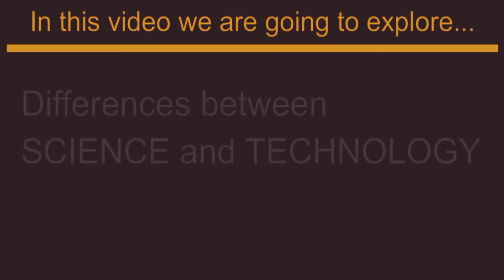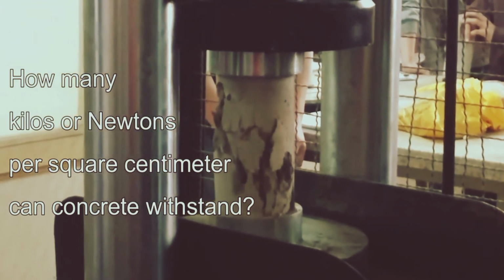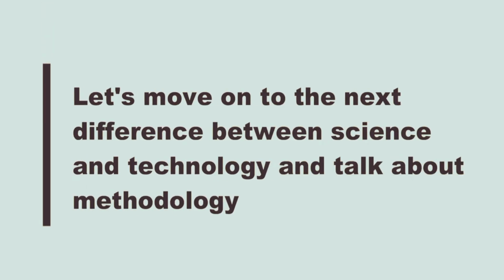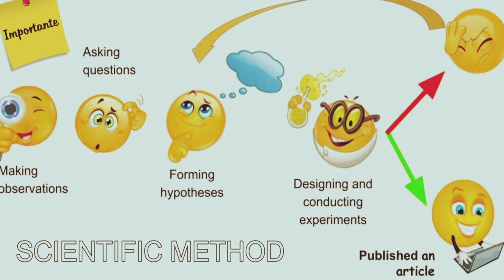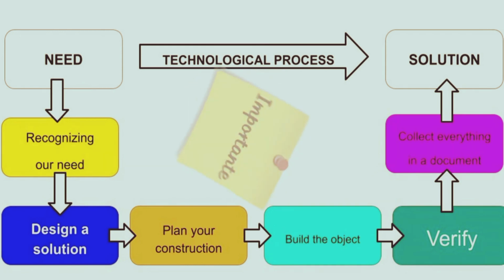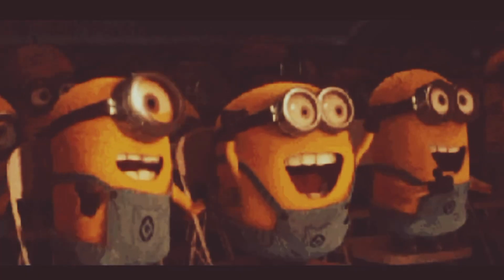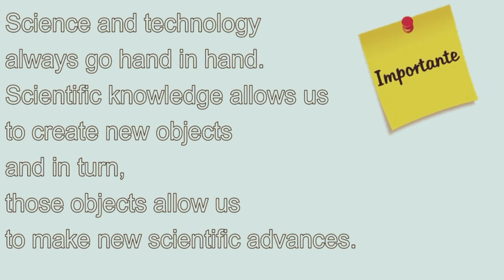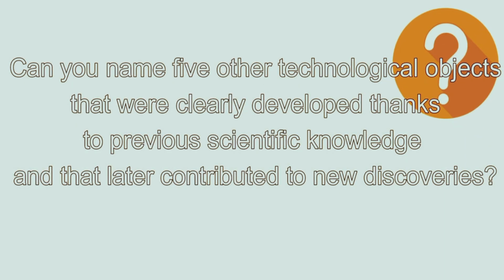DIFFERENCES BETWEEN SCIENCE AND TECHNOLOGY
VOZ: SFK-Science

We are going to explore some of the differences between SCIENCE and TECHNOLOGY… because technology and science are actually very different things.

WHAT ARE THE DIFFERENCES BETWEEN SCIENCE AND TECHNOLOGY?
This table clearly illustrates the differences.
As you can see, the objective, the method, and the result are different for science and technology.

Regarding the objective:
In science, the ultimate goal is to EXPLAIN how the world works.
Why does wood float?
Why does the Moon revolve around the Earth?
How many kilos or Newtons per square centimeter can concrete withstand?
These questions are examples of the type of work done by scientists.
The motivation of the scientist is to explain these types of phenomena.
On the other hand; the goal of technology, which is to say, the goal of architects and engineers, is to solve problems.
The purpose of technology is to DESIGN AND CREATE OBJECTS TO MEET OUR NEEDS. Its purpose is not to explain anything... its purpose is to create useful objects.
For example, an engineer might use the scientific knowledge that explains why wood floats in order to build a ship and improve transportation.
They could use scientific knowledge regarding why the Moon revolves around the Earth to help them create a satellite that makes it possible to communicate by phone with someone on the other side of the world.
Or they might use data that measures the strength of concrete in order to design a building or a bridge.

Let's move on to the next difference between science and technology and talk about methodology:
In science, the SCIENTIFIC METHOD is used…. The scientific method is a process based on making observations, asking questions, forming hypotheses about what and why something occurs, and, finally, designing and conducting experiments in order to assess the predictions. When this process leads to the discovery of novel information, it can be published for others to review and utilize. If the initial hypothesis is invalidated, a new hypothesis and experiment can be created.
For a hypothesis to be considered valid, it has to make predictions about natural events that will occur in the real world.
However, in technology we cannot work with hypotheses... for example, if we want to build a ship we cannot simply make hypotheses about whether our ship design is going to float or not... we have to be sure beforehand that it is not going to sink. Luckily, we are able to make functional ship designs because science explains why objects float.
So, keep in mind... architects and engineers rely on scientific knowledge to ensure their designs will be functional.
In technology, we use the TECHNOLOGICAL PROCESS that consists of the following steps:
- Recognizing our need
- Design a solution
- Plan your construction
- Build the object we have designed
- Verify that the whole process was successful
- And finally collect everything in a document

As you can see, the technological process has little in common with the scientific method.
The steps of the technological process will be explained in another video.

And finally, the third difference between science and technology is the end result:
The end result of science, or, what a scientist tries to achieve, is the publication of a law or a theory in a simple article--an article that explains something that, previously, no one knew about the functioning of the world (which makes that simple written article something quite important, indeed).
For an engineer or an architect, the result his or her work is an object: a building, a telephone, a simple pen... he does not need to write a book or an article about it--what he or she provides is an object that improves our quality of life (a job that is, as you can see, also very important).
This is the Tacoma Bridge in Washington State, USA:
The deck of this bridge was built with large amounts of steel and concrete--extremely resistant materials with which large skyscrapers and even bomb shelters are built... However, in this video, the wind is bending it as if it were made of paper.
Look at this man. He can walk perfectly well despite the wind. Winds of this speed does not necessarily prevent a person from walking normally. In fact, on this day the wind was 64 km/h.
How can 64 km/h wind twist a bridge like this?
Explaining how wind can break a bridge is the job of scientists, but using that knowledge to design bridges more safely and prevent this from happening again is the job of engineers and architects.
Science and technology always go hand in hand.
Scientific knowledge allows us to create new objects (for example, the study of optics allowed us to create better microscopes) and in turn microscopes allowed us to make new scientific advances.
Can you name five other technological objects that were clearly developed thanks to previous scientific knowledge and that later contributed to new discoveries?